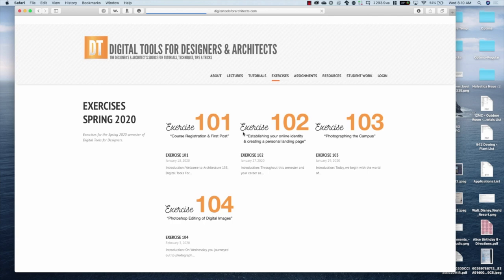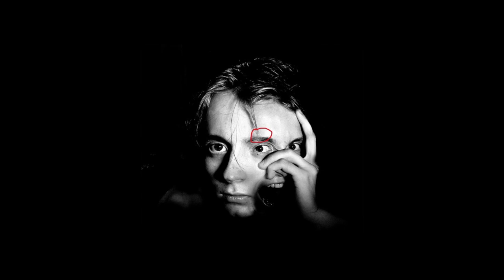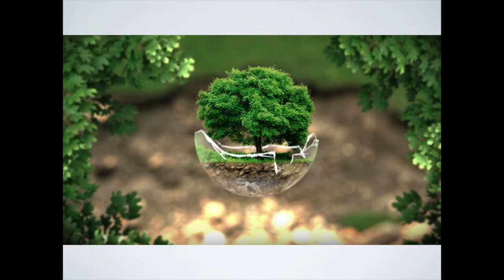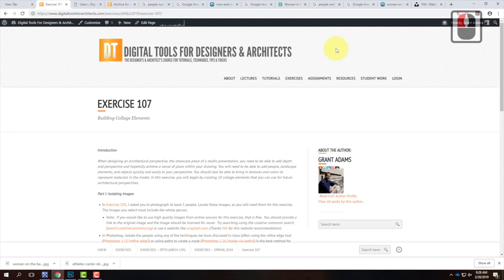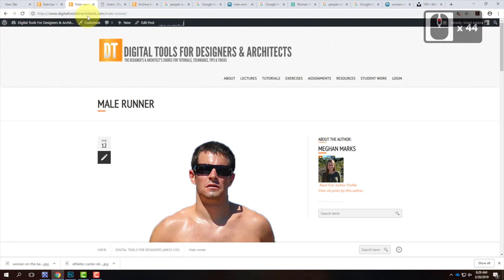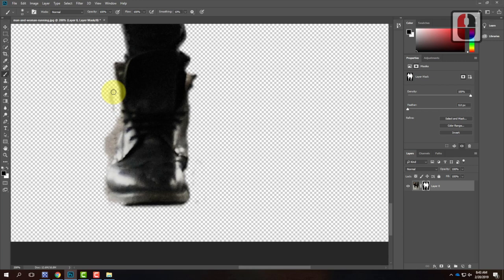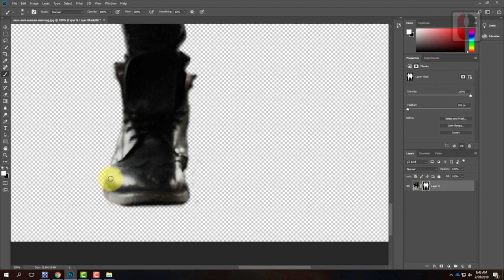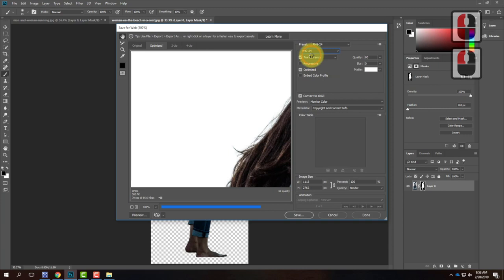Lecture 107 - Advanced Photoshop (Spring 2020)